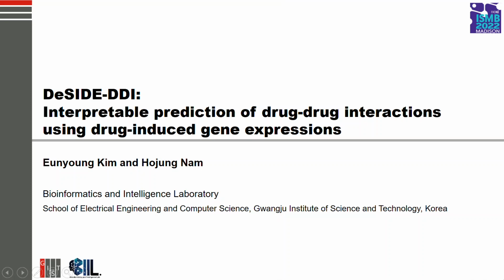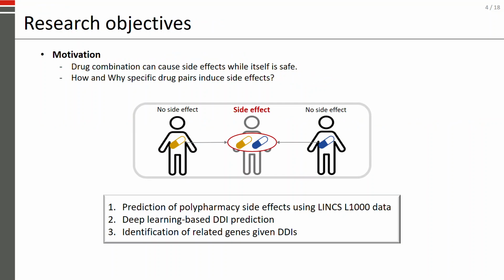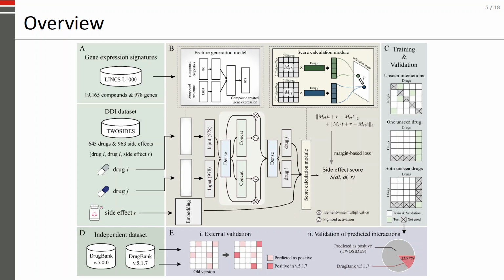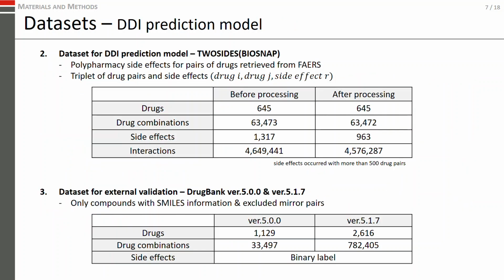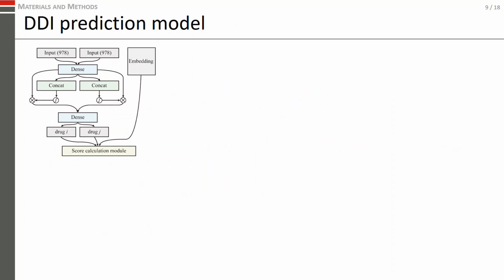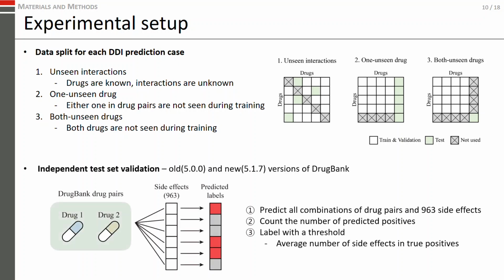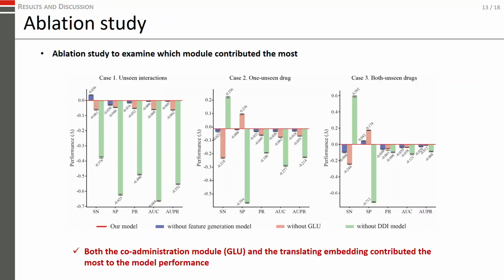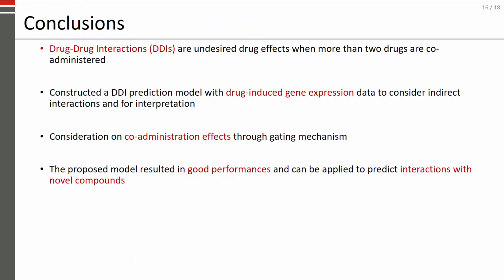DeSIDE-DDI: Interpretable prediction of drug-drug... - Eunyoung Kim - CAMDA - Poster - ISMB 2022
DeSIDE-DDI: Interpretable prediction of drug-drug interactions using drug-induced gene expressions - Eunyoung Kim - CAMDA - Poster - ISMB 2022